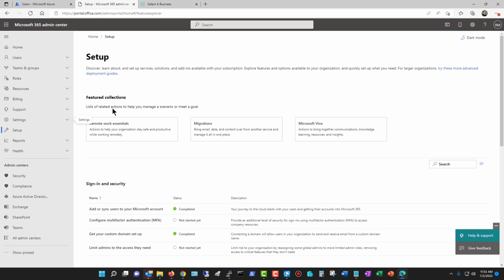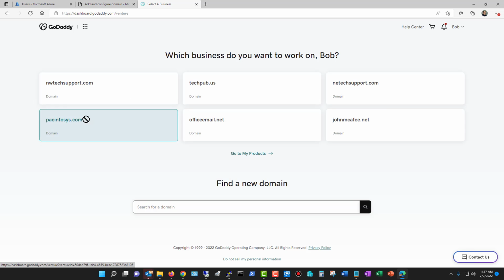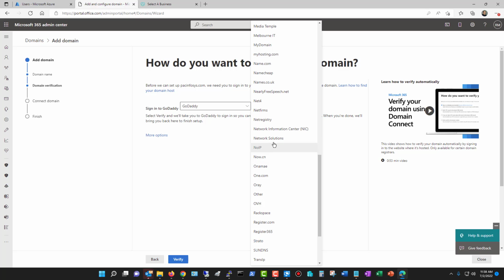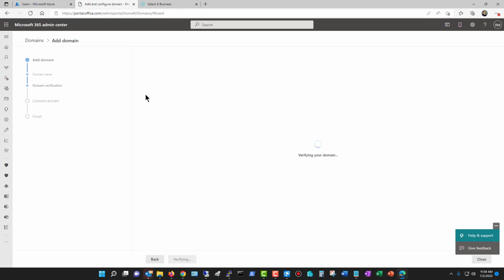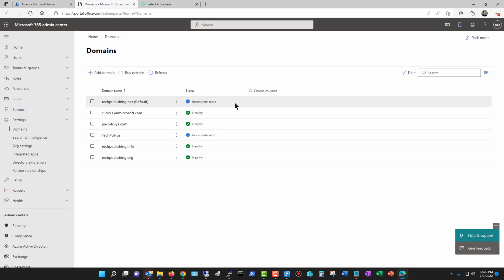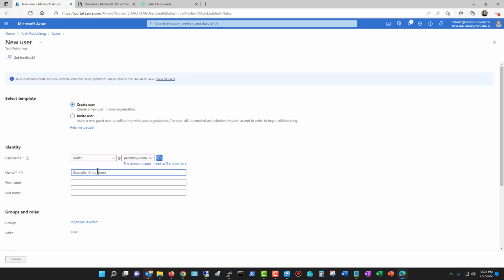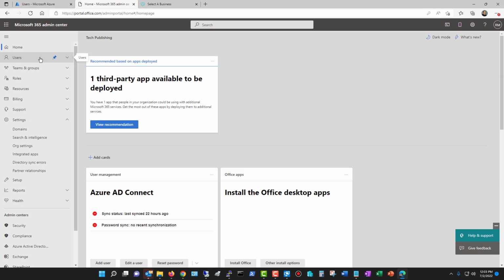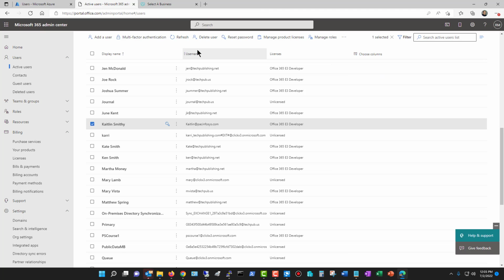Tutorial on adding an Email Domain into Microsoft 365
Professor Robert McMillen shows you how to add an Email Domain into Microsoft 365 so you can receive email on the new domain.